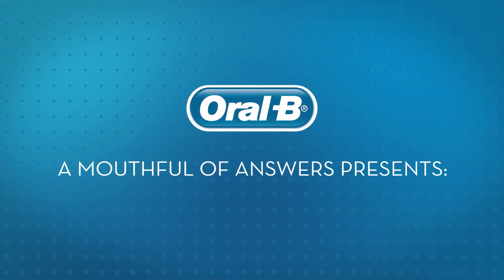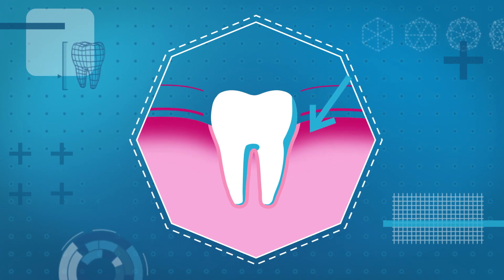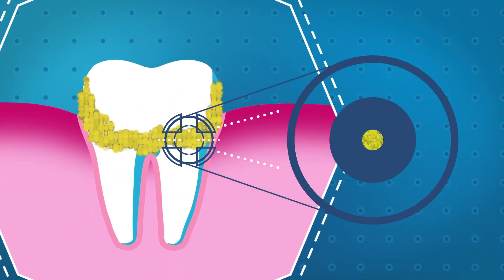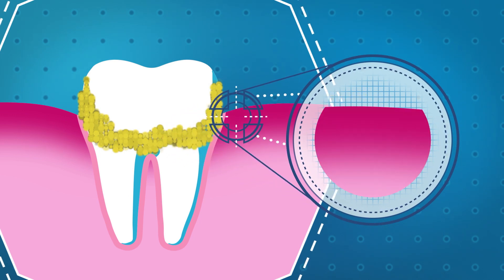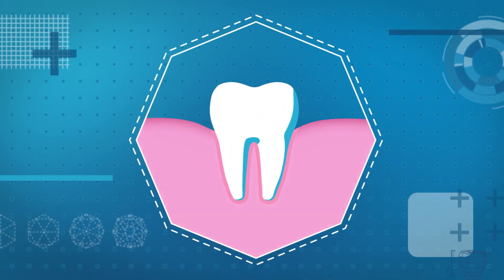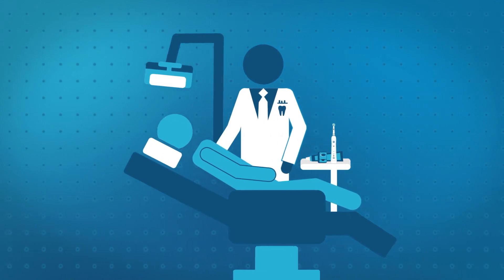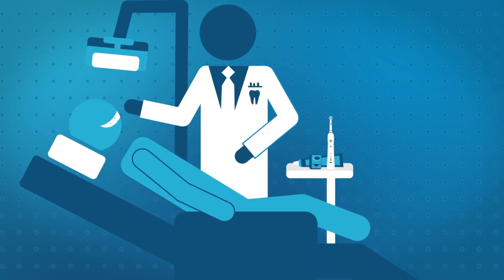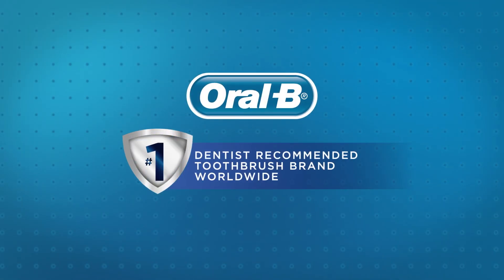What are Gingivitis and Gum Disease? | Oral-B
Learn about the causes, symptoms, and treatment of gingivitis and gum disease. Find out how to prevent gingivitis on Oral-B.